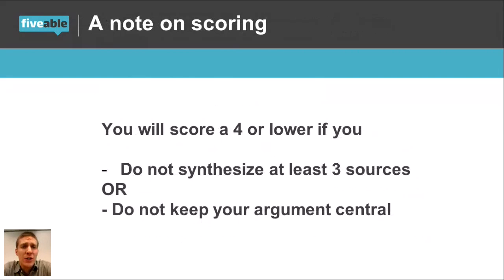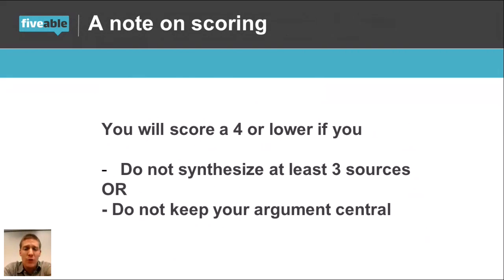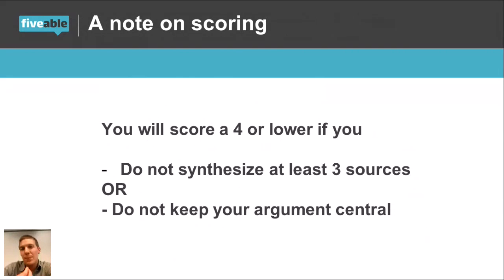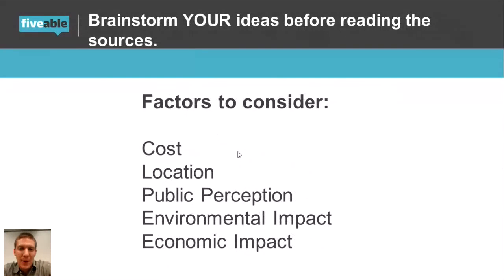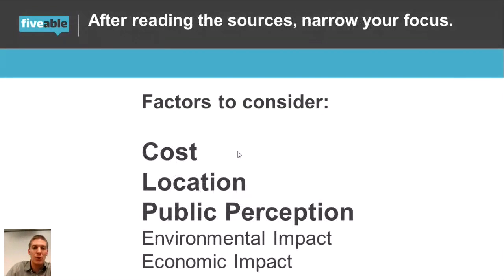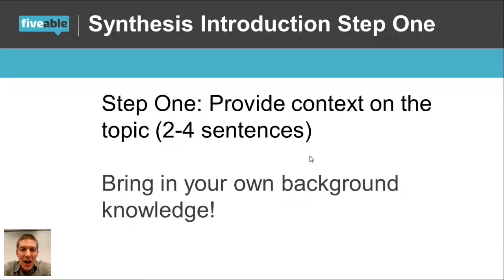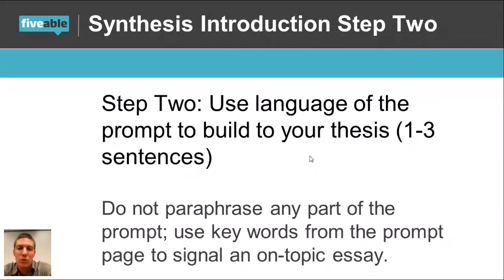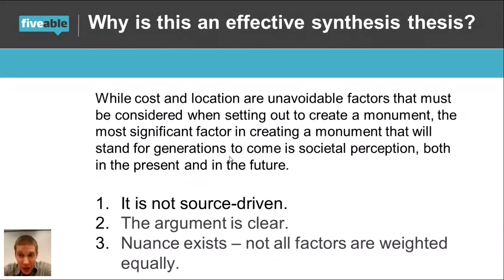AP Lang - Synthesis Essay: Thesis & Argument Structure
Learn how to build a strong argument essay for the AP Lang synthesis question. This video breaks down thesis writing, source selection, and essay structure to help you earn a high score on the synthesis FRQ.

Starting your synthesis essay can feel overwhelming with multiple sources to juggle. We'll walk through creating a focused thesis statement, choosing the most relevant evidence, and organizing your opening paragraphs. You'll learn practical strategies for integrating sources smoothly and avoiding common pitfalls like writing a source-driven essay instead of an argument-driven one.

⏱️ TIMESTAMPS:
0:00 Session Introduction
0:32 Next Week's Focus
1:03 Using Same Prompt
1:34 AP Reader Insights
2:05 Essay Ingredients Overview
2:36 Argument Essay Basics
3:08 Source Usage Tips
4:11 Synthesis Essay Overview
4:43 DBQ Comparison
5:15 Optimal Source Count
5:45 Source Connections
6:16 Background Knowledge Use
6:46 Scoring Notes
7:49 Source Citation Trends
8:50 Avoiding Summary
9:51 Reading Time Strategy
10:52 Annotation Techniques
11:56 Source Disagreement Use
12:28 Writing Timing Plan
13:31 Two Body Paragraphs
14:33 Proofreading Advice
15:37 Game Plan Importance
16:38 Practice Recommendations
17:41 Organization Flexibility
18:43 Essay Structure Advice
19:47 Sources Working Together
20:49 Prompt Quick Review
21:51 Reading the Prompt
22:54 Citation Guidelines
24:28 Jotting Own Ideas
25:31 Narrowing Factors
26:03 Intro Function
26:34 Avoid Paraphrasing Background
28:10 Effective Intros Rarity
29:42 Intro Steps Overview
31:15 Building to Thesis
32:49 Thesis Rules
33:52 Generic vs Specific Context
35:56 Accessing Knowledge
36:27 Bridge Sentence Example
38:01 Thesis Statement Model
39:33 Emphasizing Key Factors
40:39 Prompt Types Nuance
41:42 Effective Thesis Traits
42:45 Full Intro Example
44:16 Final Reminders
45:19 Session Wrap-Up

📚 WHAT YOU'LL LEARN:
• How to write a focused thesis for synthesis essays
• Selecting the right sources to support your argument
• Structuring your introduction and body paragraphs
• Integrating source material without summarizing
• Time management strategies for the synthesis FRQ
• Common mistakes to avoid on exam day